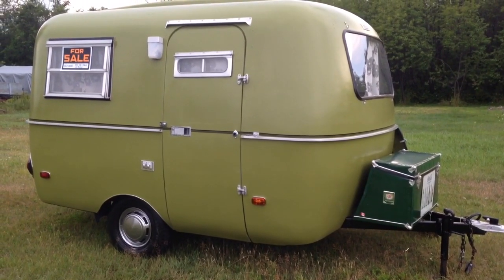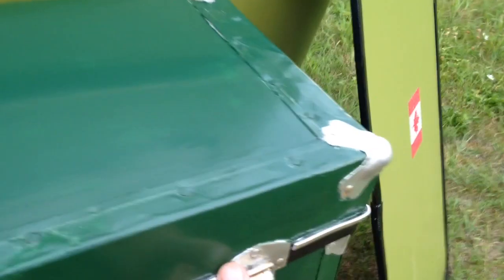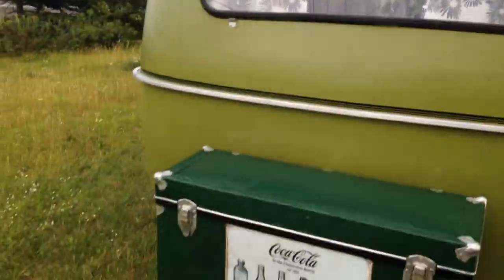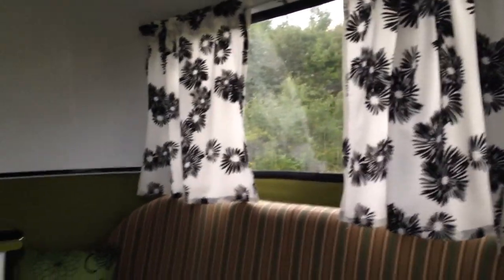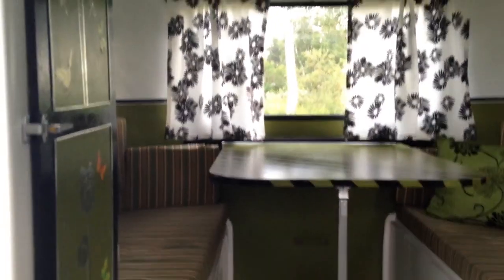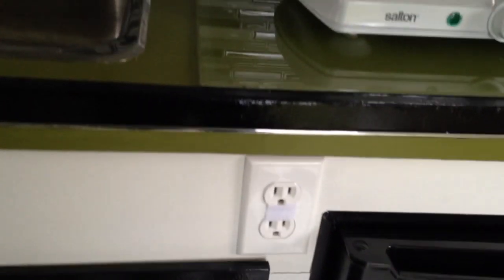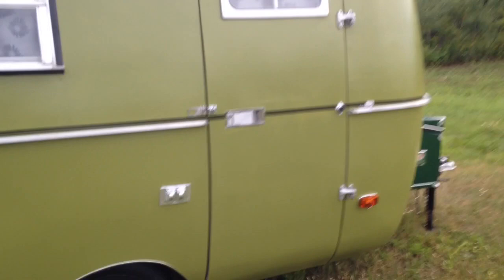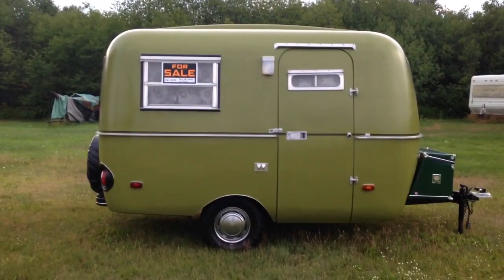1976 Boler 13